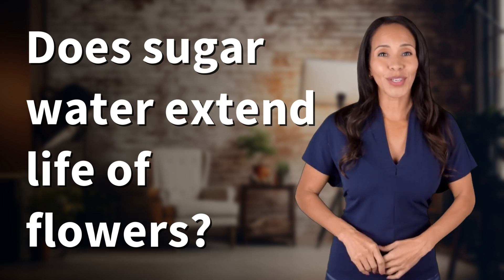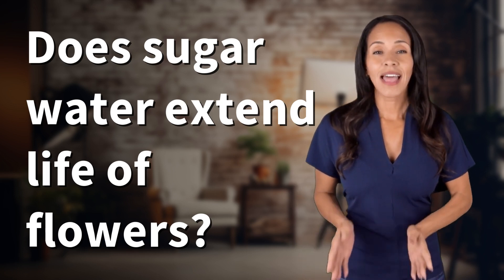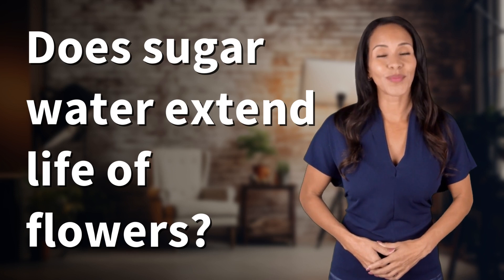Does sugar water extend life of flowers?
Flower Power: Extending Life with Sugar Water 👉 Flower Power 👉 Discover how adding sugar and vinegar to water can extend the life of flowers by providing essential nutrients and preventing bacterial growth. Watch to learn the perfect ratio for keeping your blooms fresh and vibrant!

Laura S. Harris (2024, April 8.) Does sugar water extend life of flowers?
    🌐 AskAbout.video